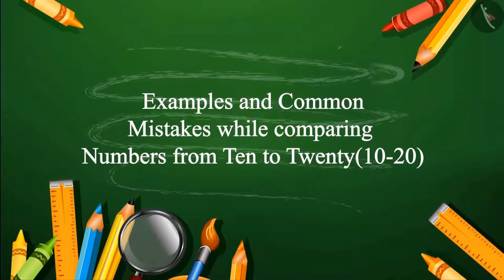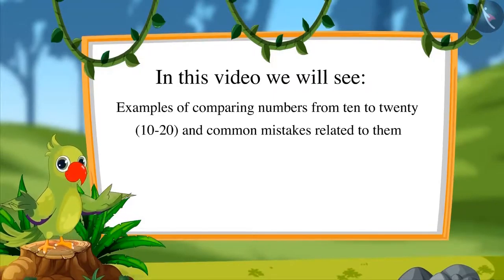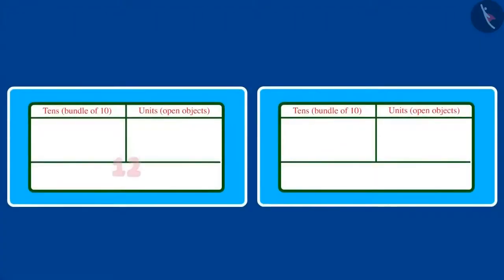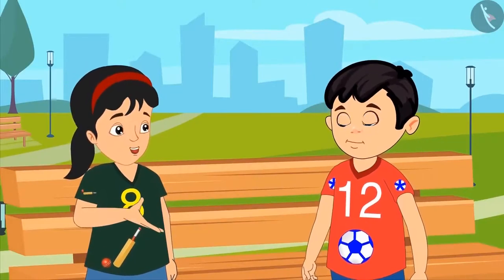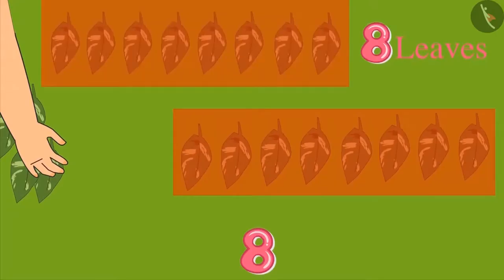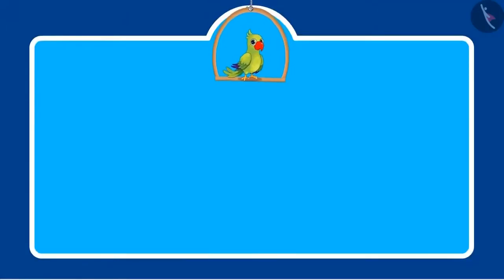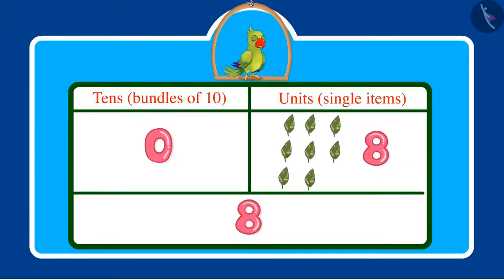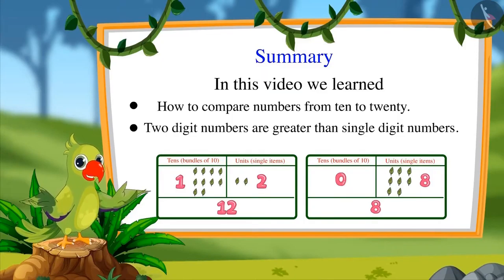Comparison of numbers from 10-20 | Part 3/3 | English | Class 1